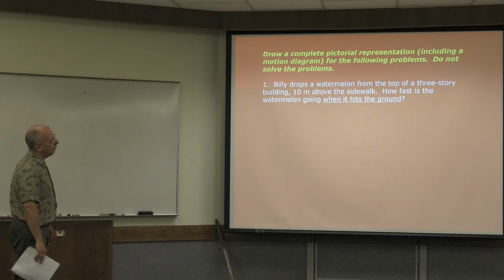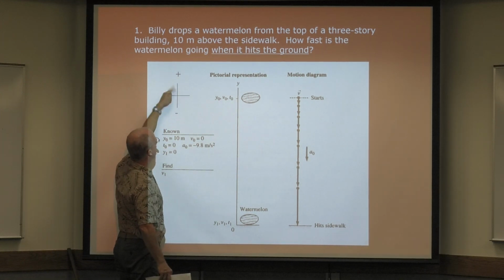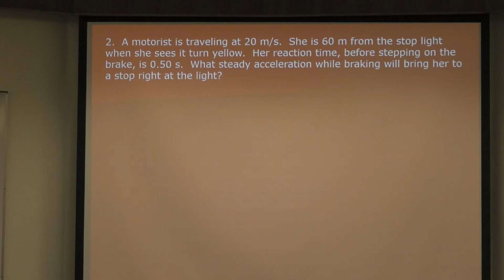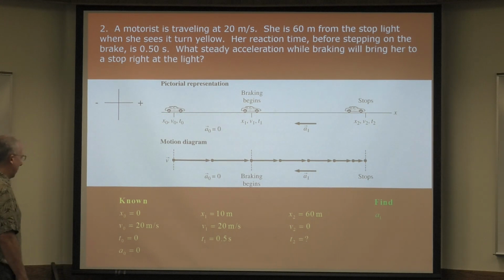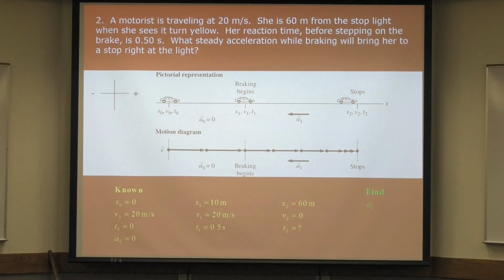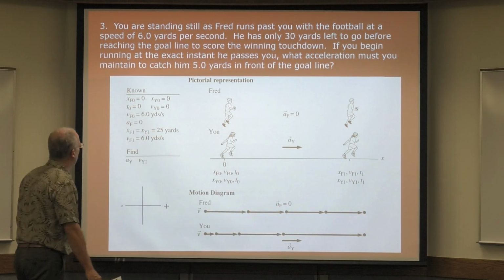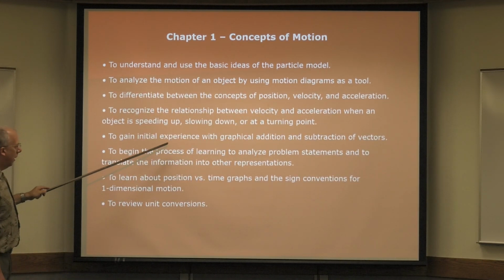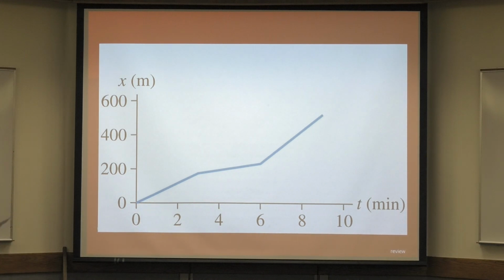P121 Ch. 1-6